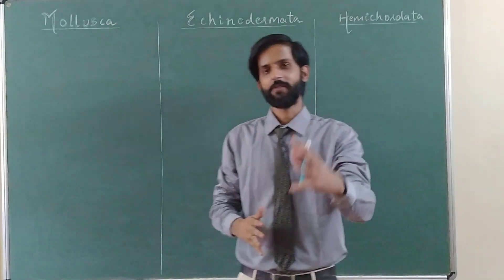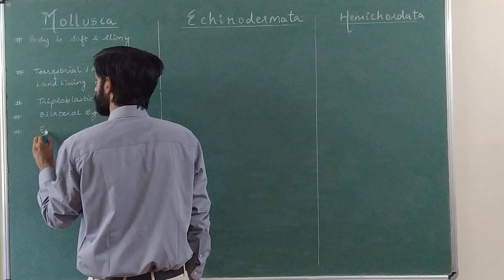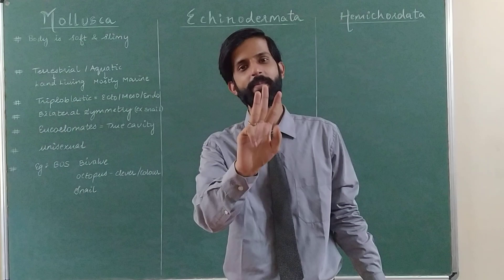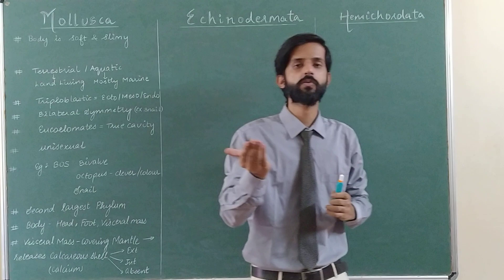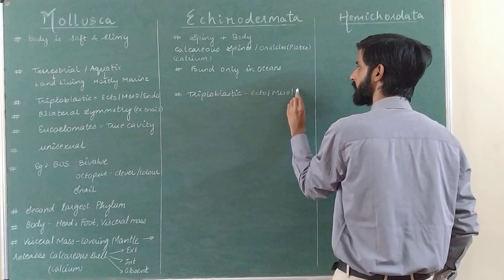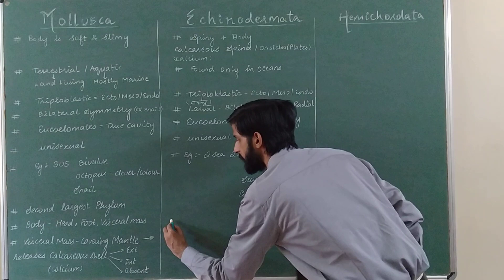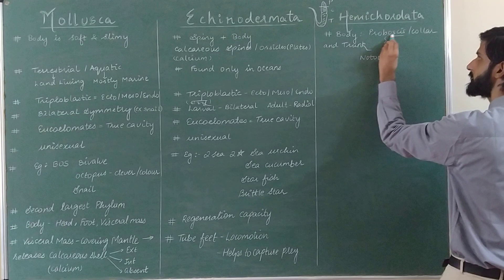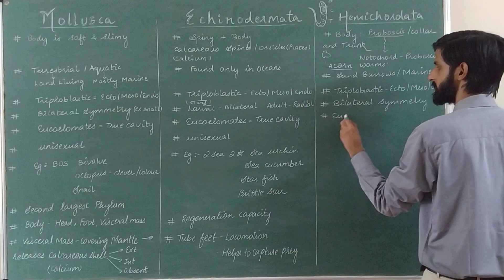Animal Classification | Lecture 5| 10th std | SSC Board | Science 2 | Chapter 6 | Biology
Phylum Mollusca | Echinodermata | Hemichordata |
Bivalve octopus Snails | Sea urchin Sea cucumber Star fish brittle star | Balanoglossus Saccoglossus